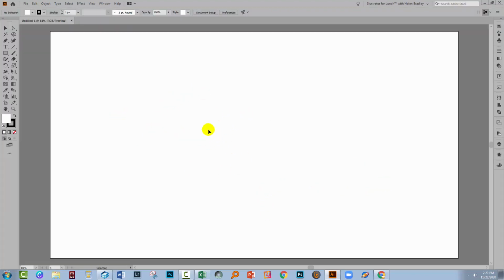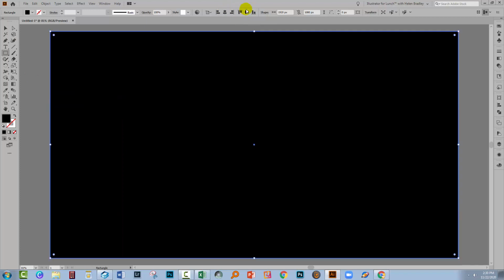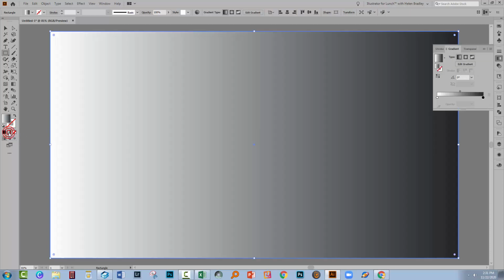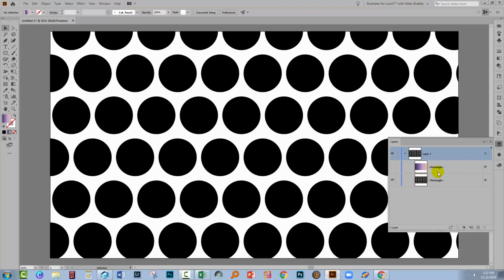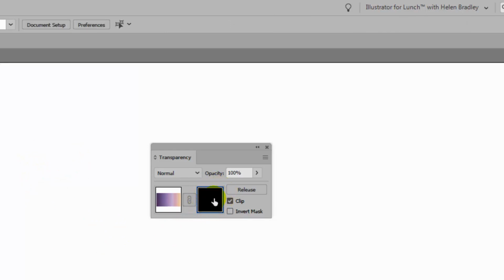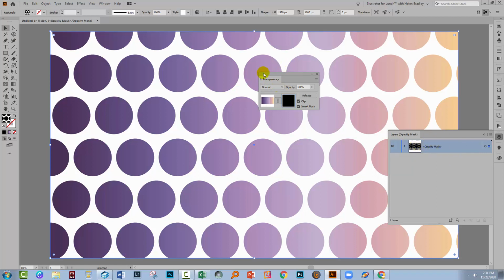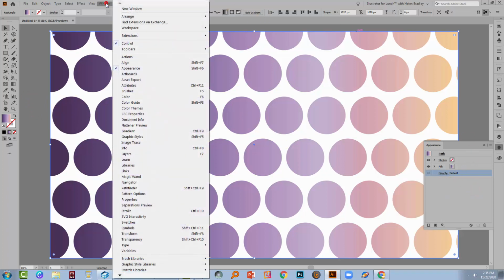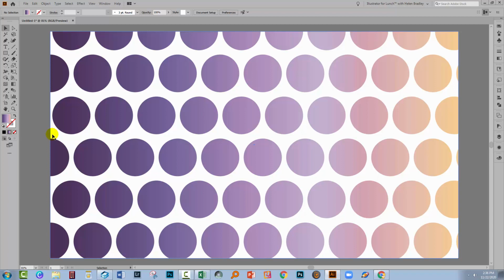Illustrator - Fill a Black Pattern with a Gradient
Learn how to take a document filled with a black pattern and to fill the black areas with a seamless gradient. This technique uses the Transparency panel in Illustrator to make a mask filled with the pattern to display the gradient only where the pattern appears. It sounds harder to do than it really is to do. In the video you will learn some tricks for using the Transparency panel and for creating masks in Illustrator.